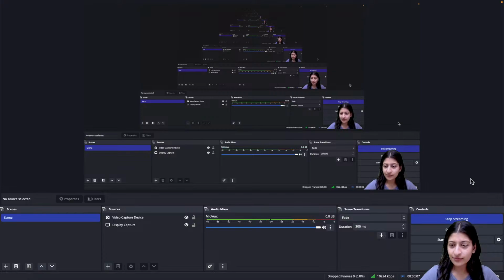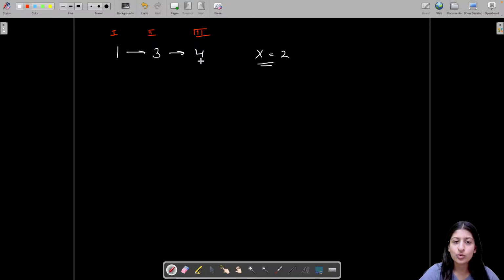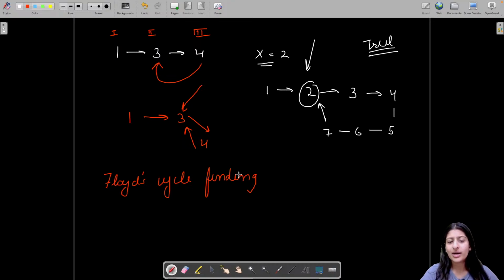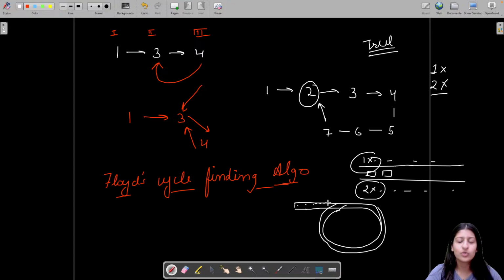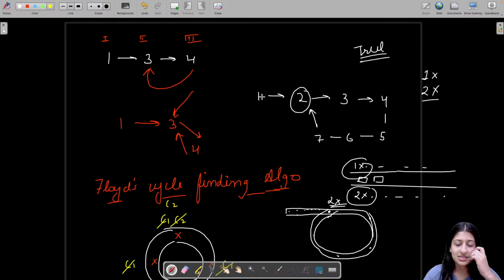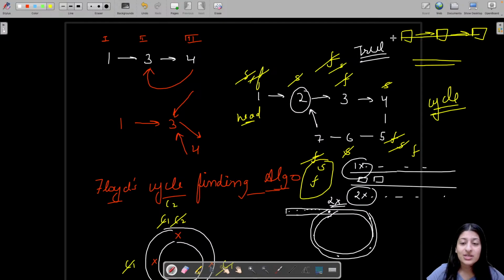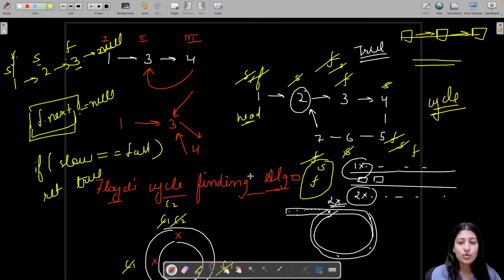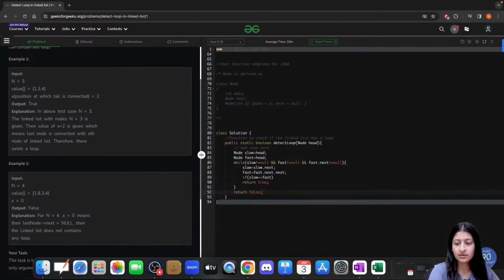Detect Loop in Linked list | GFG SDE Sheet | Anvita Bansal | GeeksforGeeks Practice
Join Anvita in this insightful session as she guides you through the effective approach to handle Detect Loop in Linked list with in your data structures. Whether you're an experienced programmer or a novice, this video promises valuable insights into tackling this prevalent issue through the strategic use of Linked List. Anvita will skillfully provide step-by-step explanations, accompanied by practical code examples, empowering you to grasp and seamlessly implement this technique in your coding projects.